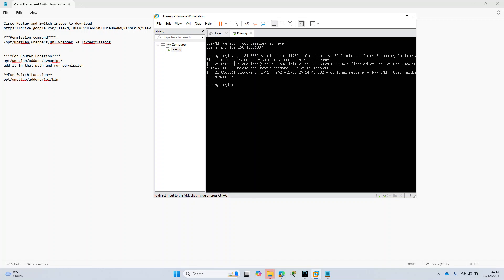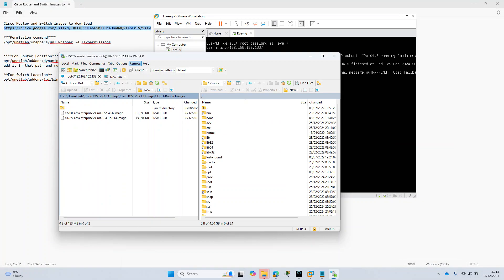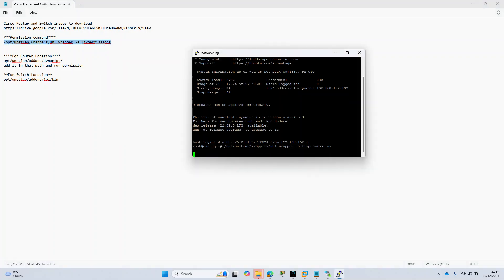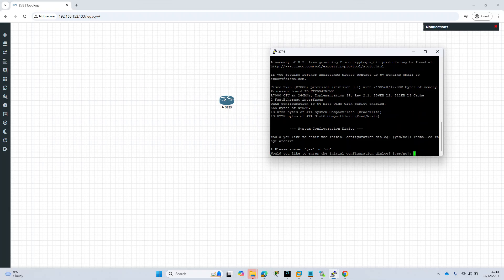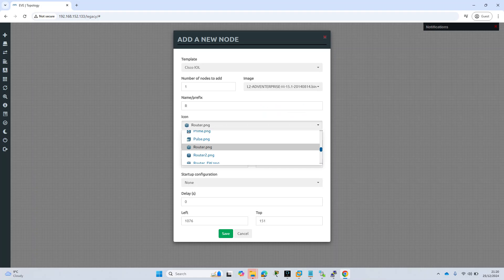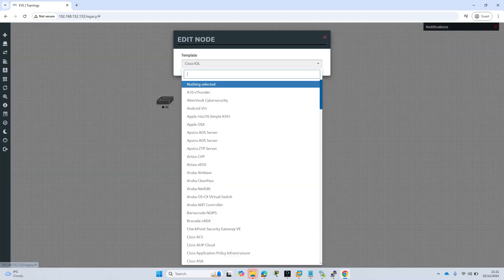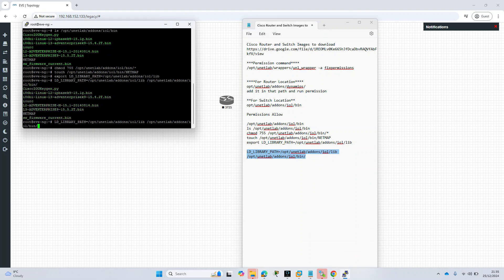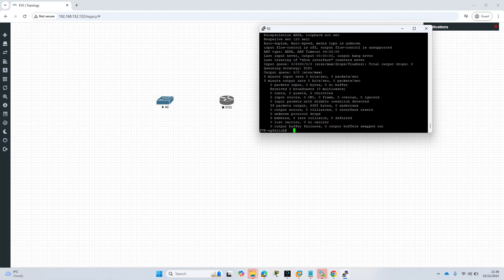2. Adding Cisco Router & Switch Iol images in Eve-ng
1. Step by Step Guide to install Eve-ng Virtual Environment

2. Adding Cisco Router & Switch Iol images in Eve-ng

For Router Location
opt/unetlab/addons/dynamips/
add it in that path and run permission

**For Switch Location**
opt/unetlab/addons/iol/bin

Permissions Allow

/opt/unetlab/addons/iol/bin
ls /opt/unetlab/addons/iol/bin
chmod 755 /opt/unetlab/addons/iol/bin/*
touch /opt/unetlab/addons/iol/bin/NETMAP
export LD_LIBRARY_PATH=/opt/unetlab/addons/iol/lib

LD_LIBRARY_PATH=/opt/unetlab/addons/iol/lib /opt/unetlab/addons/iol/bin/

EVE-NG: Adding Images to Your Virtual Lab Environment | Complete Guide
Here are some hashtags you can use to increase the reach of your video: